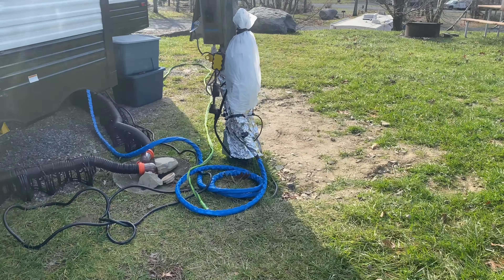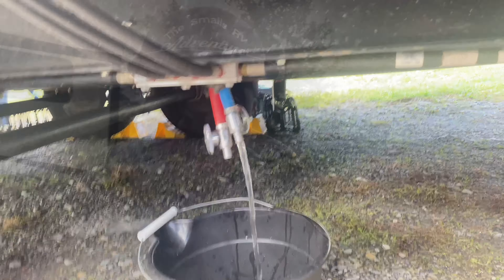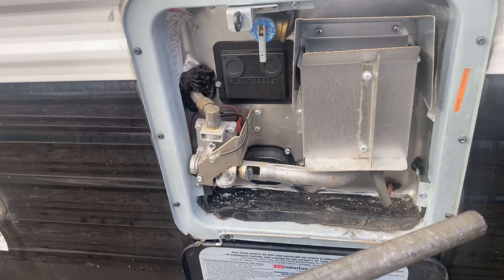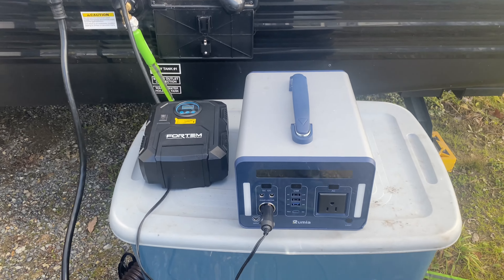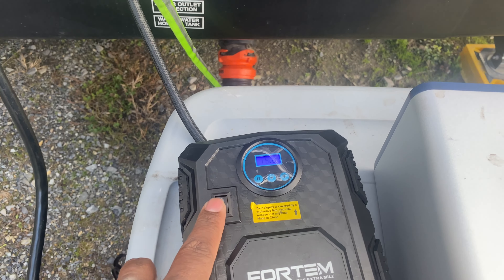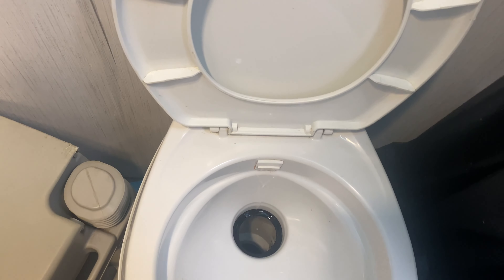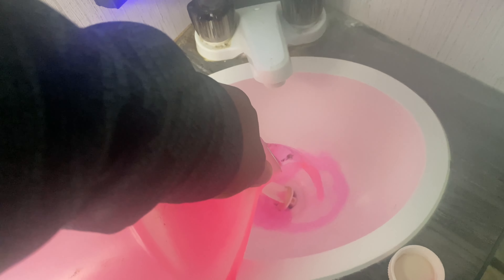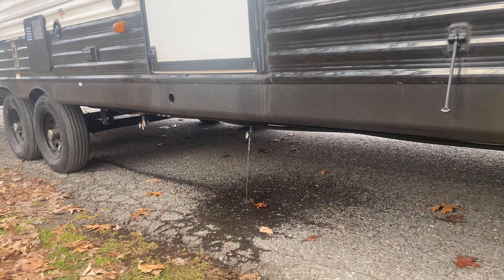Winterizing RV / Vacation Has Come To An End / Winter Camping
Propane Hose 1 pound to 20 Adapter

Heavy Duty Generator Cover

Memory Foam Tip Sleep Earplugs

12 Volt Cigarette Lighter and USB Outlets

25 feet SAE to SAE Solar Wire Connection

100 Watt Portable Solar Panel

60 Watt Portable Solar Panel

7 Watt USB LED Light

Nintendo Switch

Facebook Groups
The Smalls RV Adventures